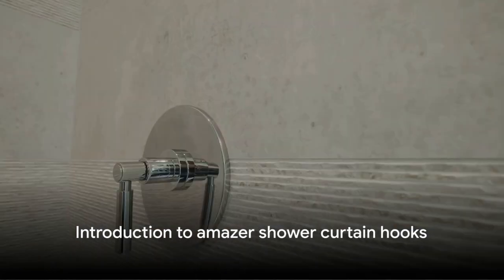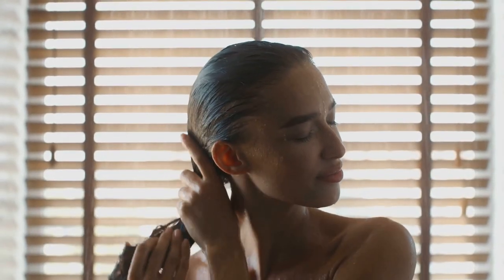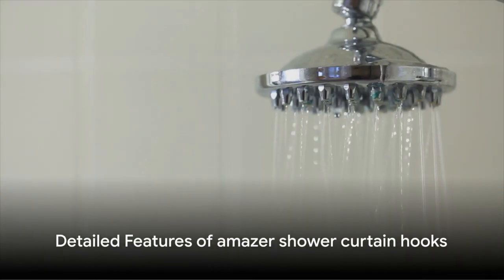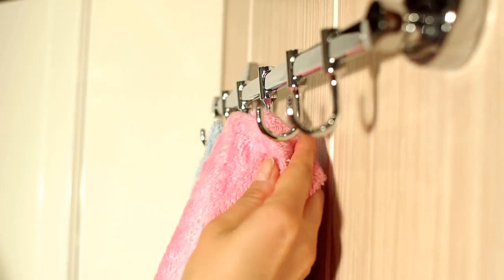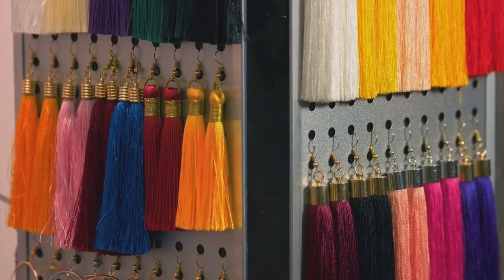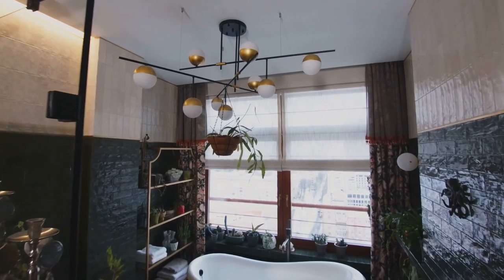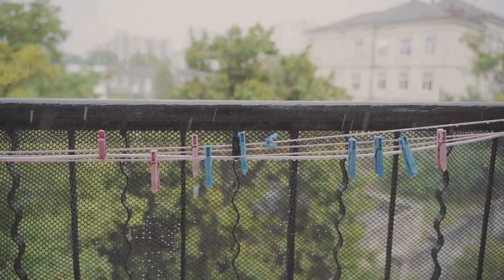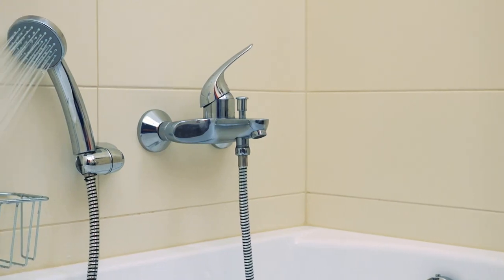Amazer Shower Curtain Hooks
Elevate Your Bathroom Experience with Amazer Shower Curtain Hooks

The bathroom is often an overlooked space when it comes to decor and functionality. However, small changes can make a significant impact on the overall ambiance of this essential room. One such simple yet effective upgrade is the use of high-quality shower curtain hooks. Among the myriad options available in the market, Amazer Shower Curtain Hooks stand out for their exceptional design, durability, and functionality.

Benefits of Amazer Shower Curtain Hooks:

Rust-Resistant Material:
Amazer Shower Curtain Hooks are crafted from premium, rust-resistant materials, ensuring longevity and a pristine appearance. The use of high-quality materials means these hooks can withstand the humid environment of the bathroom, preventing the unsightly rusting that commonly occurs with standard hooks.

Easy-Glide Design:
One of the standout features of Amazer Shower Curtain Hooks is their innovative easy-glide design. The smooth rolling mechanism ensures that your shower curtain effortlessly glides along the rod, eliminating the frustration of tugging and pulling. This not only enhances the user experience but also prolongs the life of your shower curtain by reducing wear and tear.

Stylish and Versatile:
Amazer offers a variety of stylish designs to complement any bathroom decor. Whether you prefer a classic, contemporary, or eclectic style, there's a set of Amazer Shower Curtain Hooks to suit your taste. These hooks can effortlessly elevate the aesthetic appeal of your bathroom, turning it into a more inviting and visually pleasing space.

Secure and Stable:
The robust construction of Amazer Shower Curtain Hooks ensures a secure and stable fit on the curtain rod. Say goodbye to the constant slipping and sliding that can be frustrating when using inferior hooks. These hooks provide a reliable hold, keeping your shower curtain securely in place for a seamless and worry-free showering experience.

Quick and Easy Installation:
Amazer Shower Curtain Hooks are designed for user convenience. The straightforward installation process means you can quickly upgrade your bathroom without the need for specialized tools. This user-friendly feature makes them an ideal choice for those looking for a hassle-free solution to enhance their bathroom decor.

In conclusion, Amazer Shower Curtain Hooks are a game-changer for anyone seeking a simple yet effective way to upgrade their bathroom. With their rust-resistant material, easy-glide design, stylish options, secure fit, and quick installation, these hooks offer a perfect blend of form and function. Elevate your daily shower routine and transform your bathroom into a stylish haven with Amazer Shower Curtain Hooks.

Amazer Shower Curtain Rings
Rust-Resistant Shower Hooks
Stylish Curtain Hooks for Bathroom
Easy-Glide Shower Curtain Hangers
Durable Bathroom Curtain Rings
Decorative Shower Curtain Accessories
High-Quality Shower Curtain Clips
Non-Rusting Bathroom Hooks
Secure Fit Shower Curtain Rings
Quick Installation Curtain Hooks